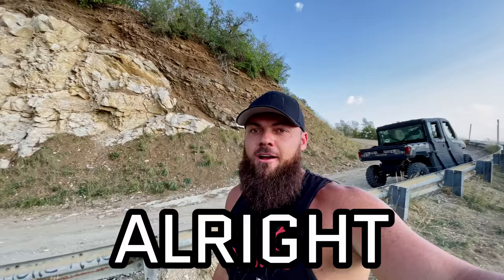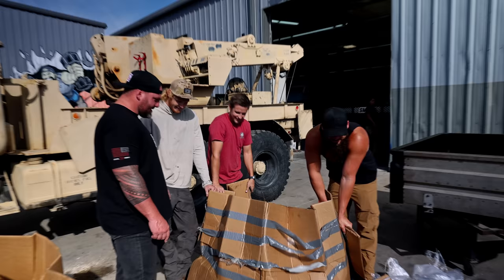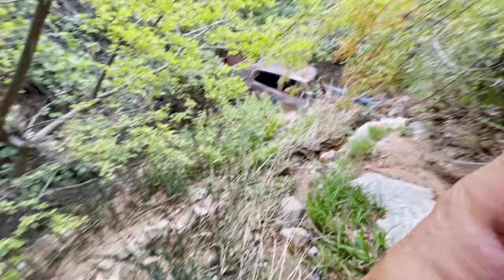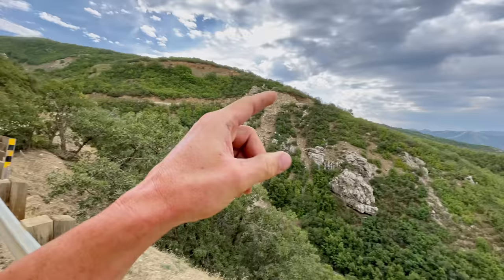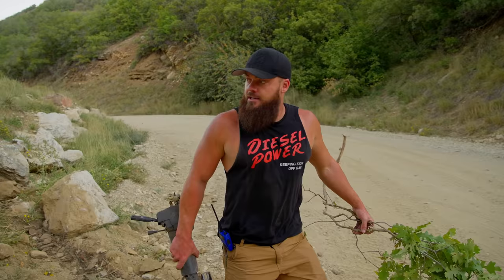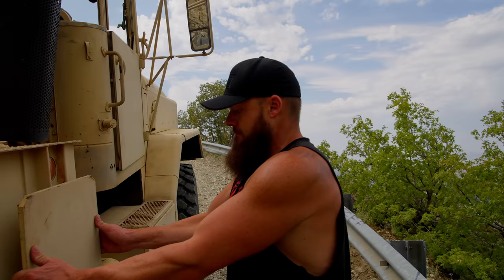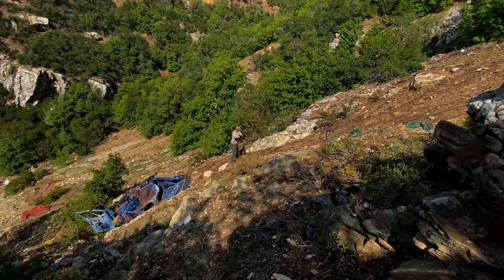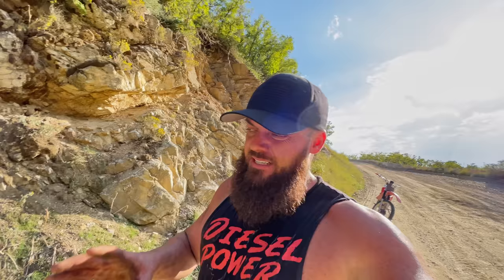Recovering Vehicles From A Cliff That Nobody Else Will Touch (Dead Man's Curve!)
Huge shoutout to Cumberland Sales Company for the awesome rigging supplies!